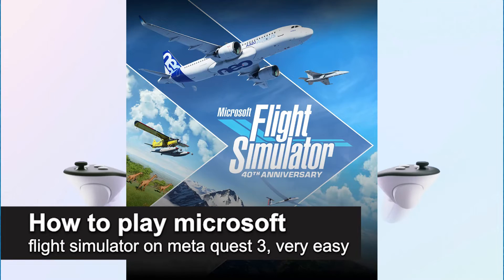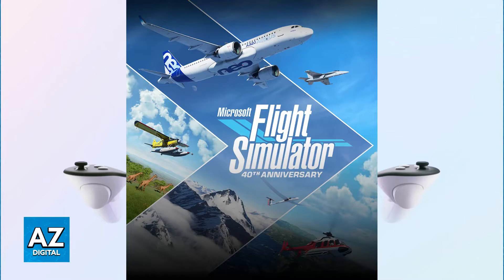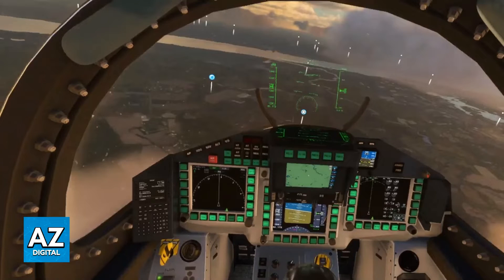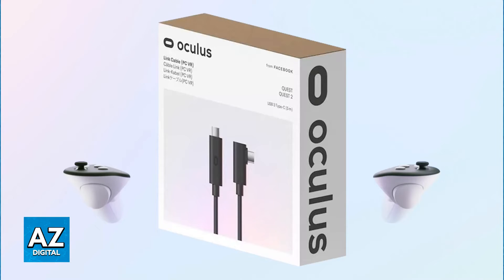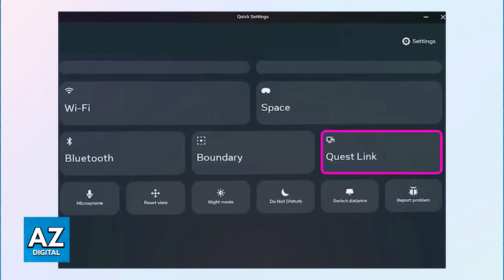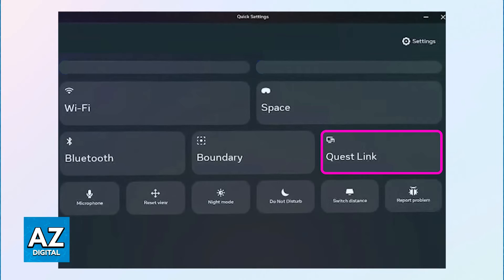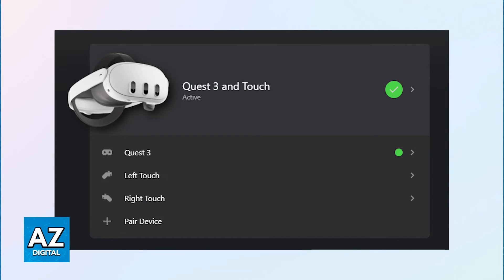How To Play Microsoft Flight Simulator on Meta Quest 3 (2025)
In this video I will clear your doubts about how to play microsoft flight simulator on meta quest 3, and whether or not it is possible to do this.